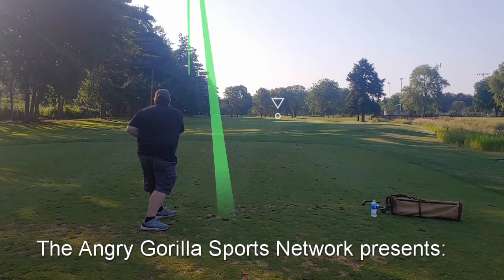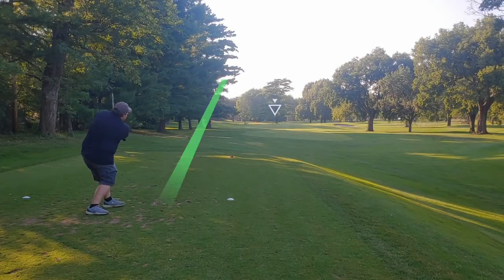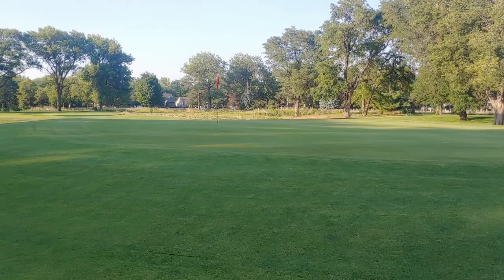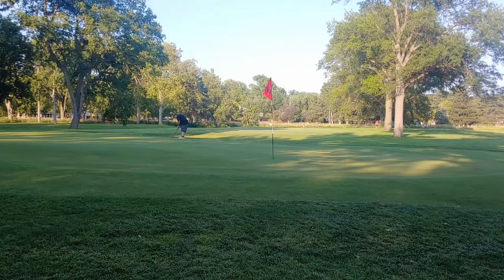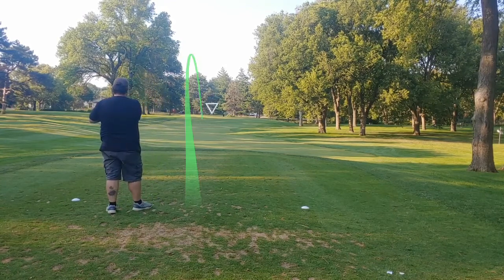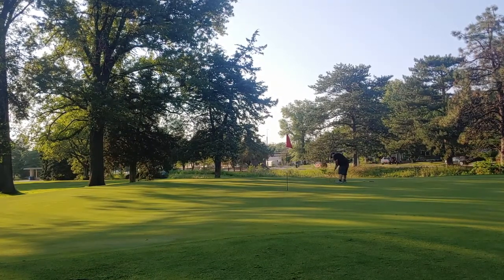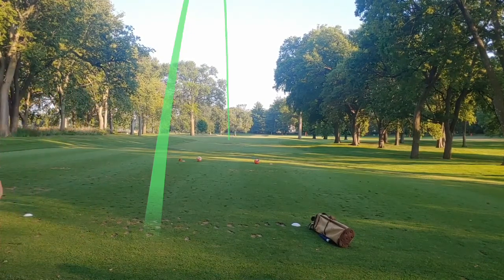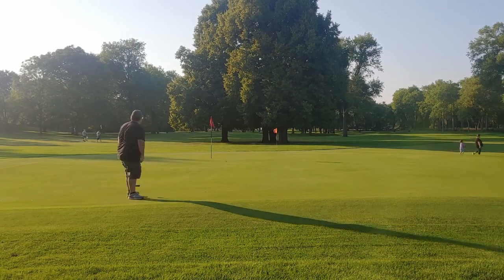Hickory Golf - Chopping Wood - EP. 1 - Angry Gorilla Sports Network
Welcome to the Angry Gorilla Sports Network! The Chopping Wood series is my journey picking up the game of Hickory Golf. This is really more of an intro episode with an overview of the game, a short course vlog and a little about who I am. More to come!